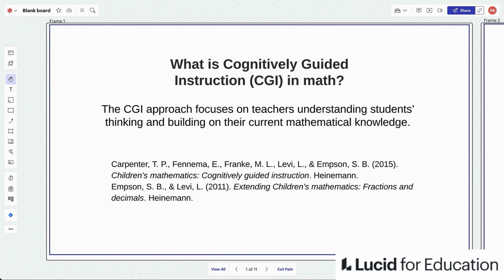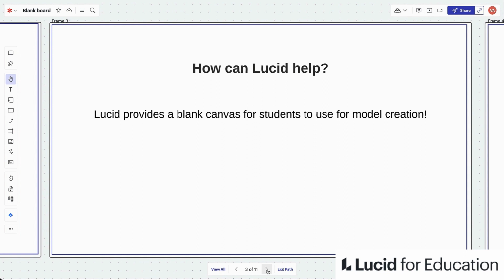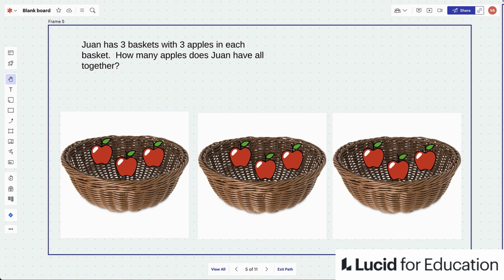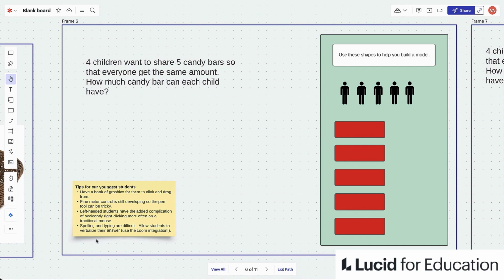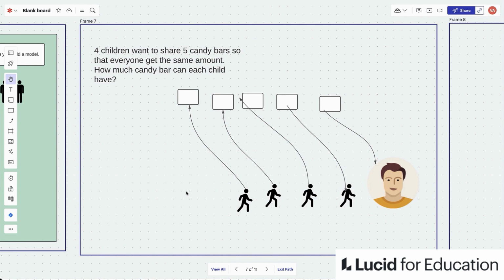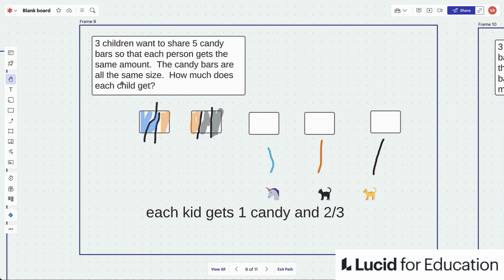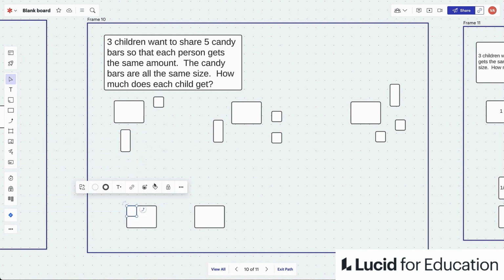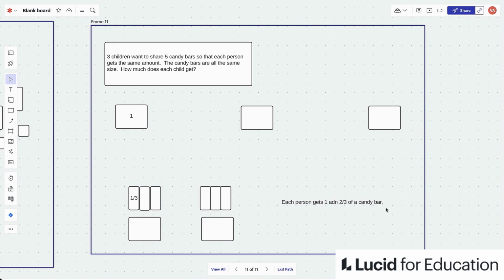Teacher Interview: Using Lucid to Support Cognitively Guided Math Instruction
In this video you will learn about how to give students the tools they need to create models of the math concepts they are learning.